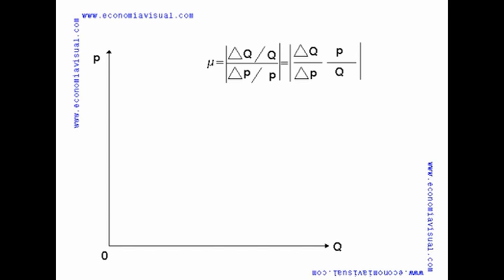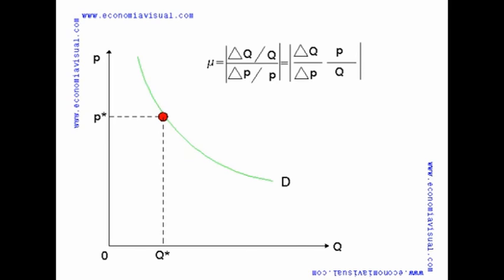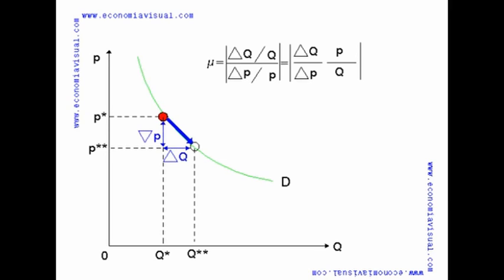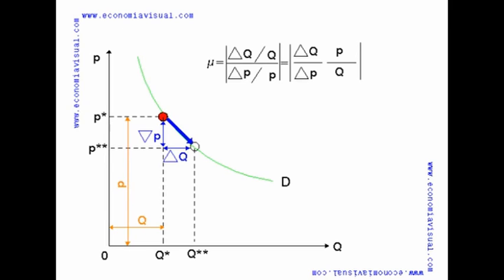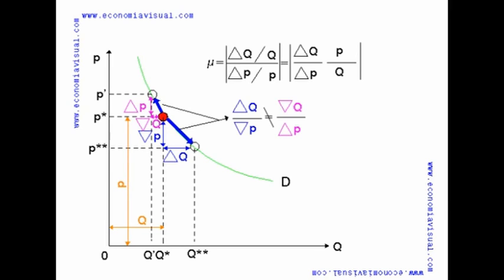Sixth elasticity theorem